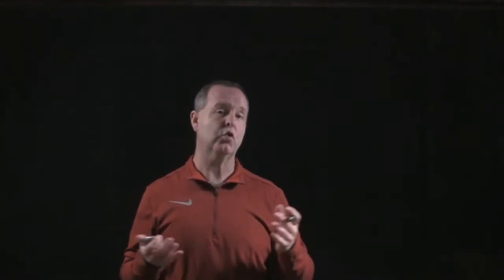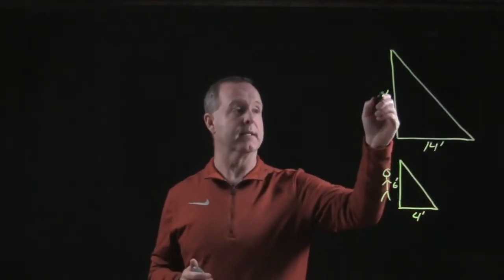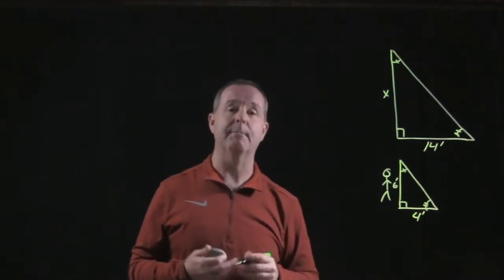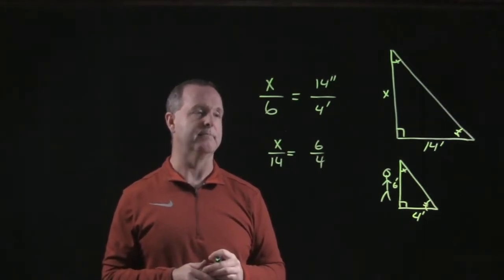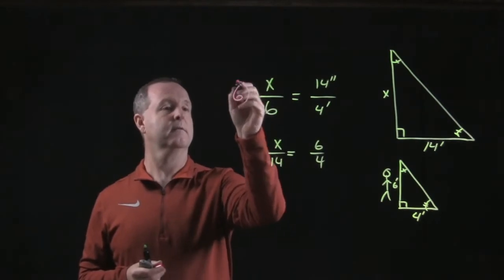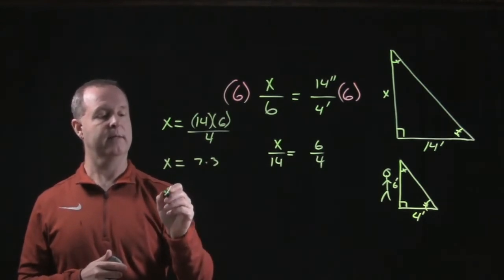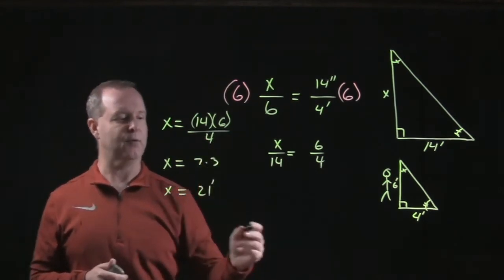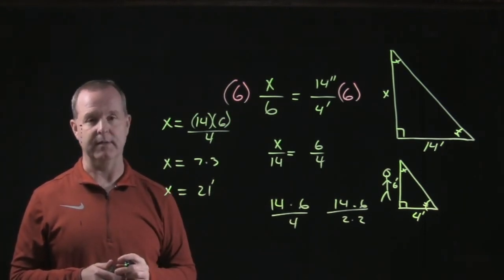Problem Solving Using Similar Triangles